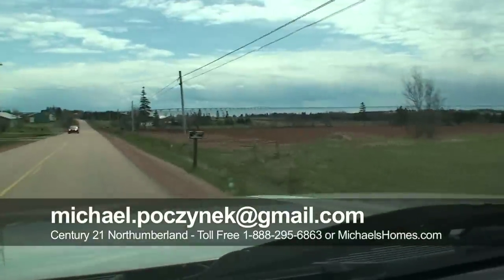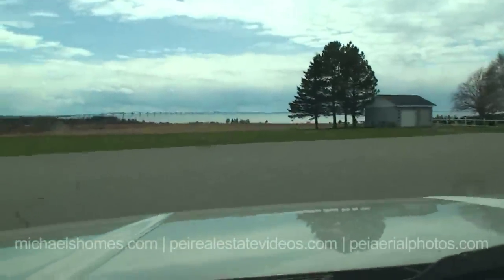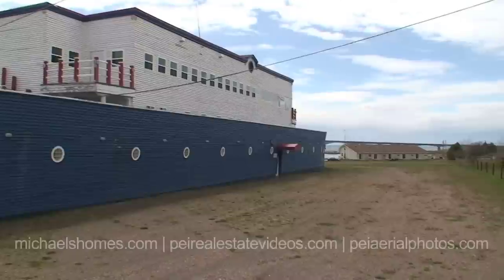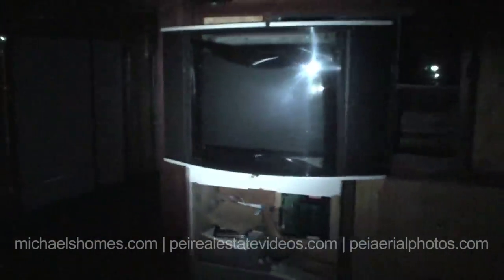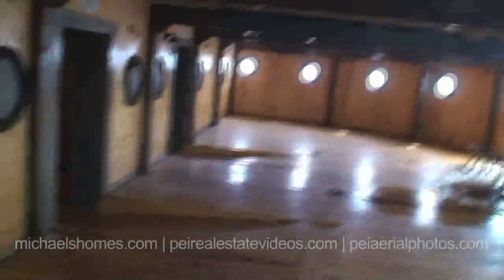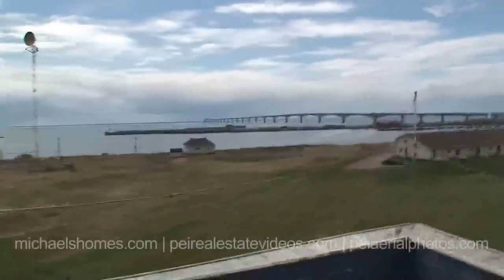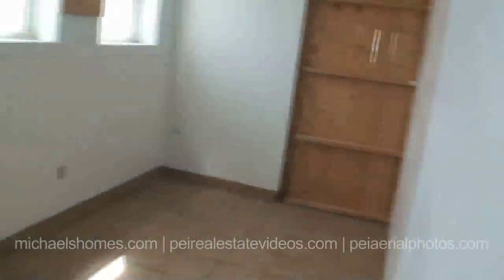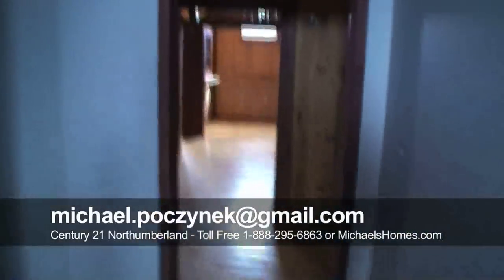Prince Edward Island Real Estate: Schoolhouse water view of Confederation Bridge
Call Toll Free 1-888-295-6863.  Prince Edward Island Real Estate Travel, Tourism, Vacations, Retirement, Lobster, Boating, and more.  If you are on Prince Edward Island visiting or here to purchase PEI Waterfront, Oceanfront, Acreage, Land, Lots, Recreational, Development, Residential, Farm, Apartments, Commercial Real Estate or Retirement Real Estate contact Michael Poczynek now.
This is a look at a potential investment development property located in Birch Hill.  This is a remake of the original video done in the spring.  See the "investors perspective" of this property in the second video